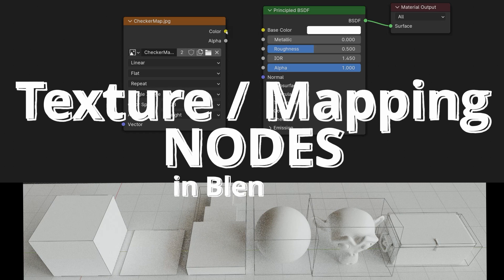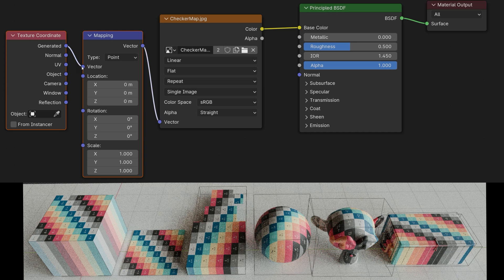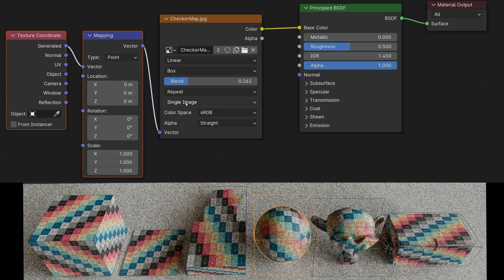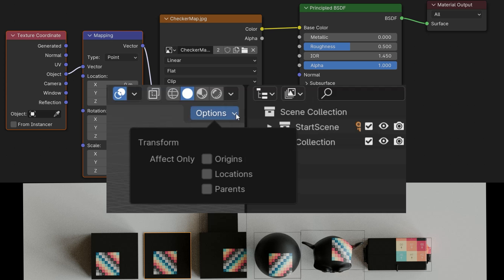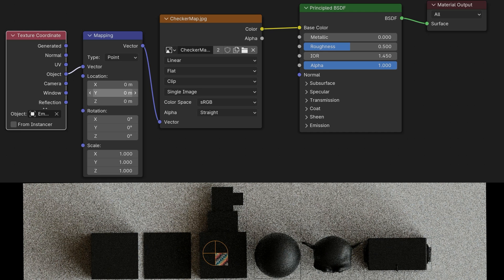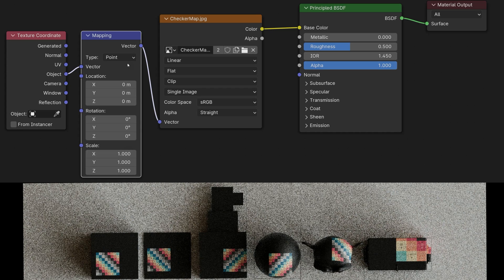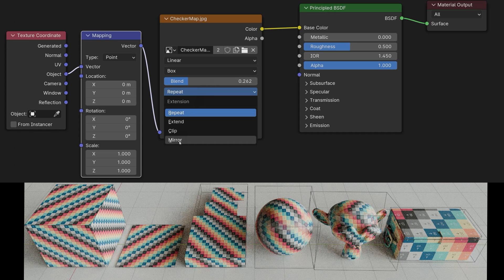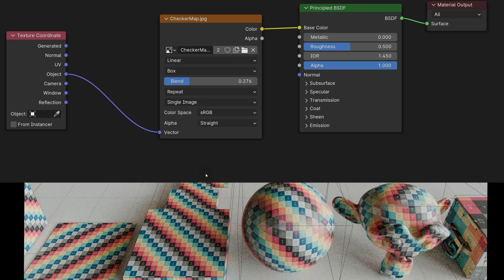Texture Mapping Nodes in Blender 4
I want to show you how to effectively use the 'Texture Coordinate' and 'Mapping' nodes in Blender. This tutorial focuses on illustrating the differences and applications of the 'Generated' and 'Object' projection options. You'll learn how these options impact the texturing on 3D models, with a special emphasis on texture placement and accuracy.

Additionally, I'll explain the difference between the 'Point' and 'Texture' mapping types within the Mapping node. This part of the tutorial is particularly enlightening as it demonstrates how each type alters the scaling and orientation of textures on your models. This tutorial is ideal for those looking to deepen their understanding of texture application in Blender, offering practical examples and easy-to-follow explanations.

I'm excited to offer a discount on my favorite Blender addons.
In other 3D software products, managing a materials overview is common, but in Blender, it's handled quite differently. However, with the QOL Material Panels addon, I always have a neat overview of my materials, making it a standout solution for what's usually an unconventional approach in Blender.
Similarly, managing cameras in Blender can be challenging for beginners. The addon Camera Bookmarks offers a simple overview of all cameras. What's brilliant about it is the ability to save regular viewport perspectives as well. I highly recommend this addon; it significantly speeds up your workflow.
The Full Collection naturally includes both of these addons, along with many other useful tools.

HDRI Maker enables me to easily insert my own HDRIs and organize them effortlessly. With this, I enjoy the same functionalities as the HDRI Link plugin for C4D, but without any recurring costs. I haven't even tested all the other features of this addon yet.

Here's a list of all other addons from 'extreme-addons.'